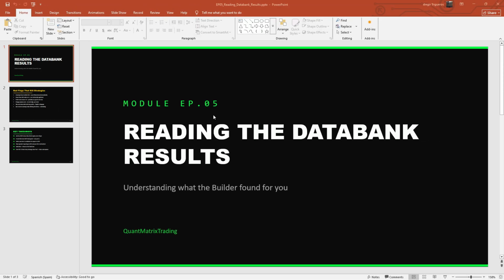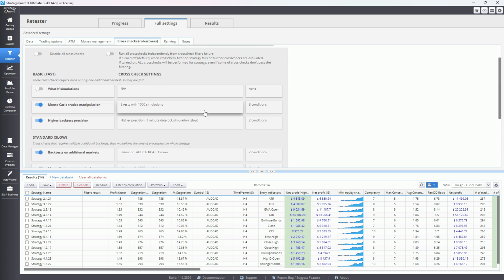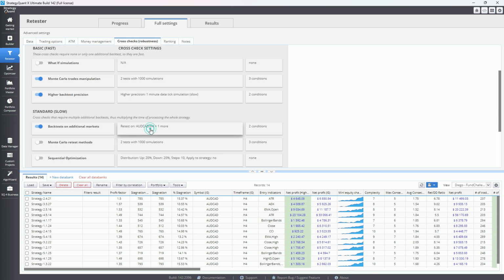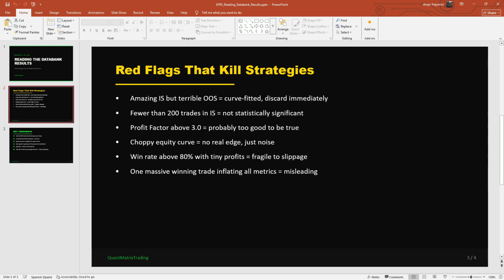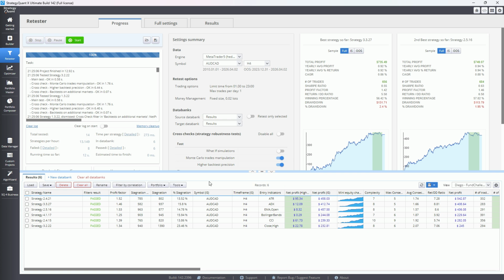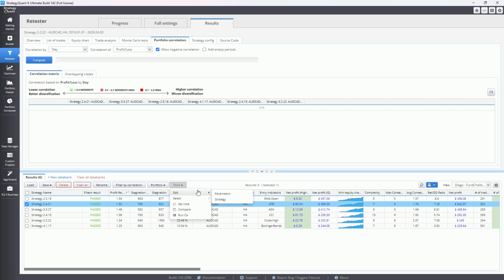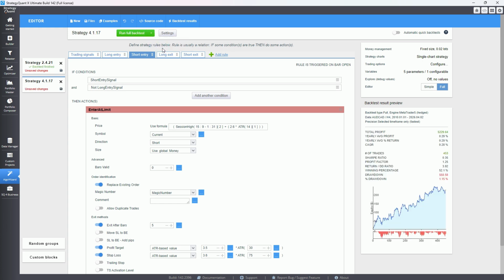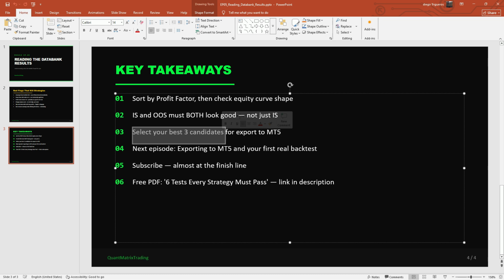EP05 How to Read StrategyQuant X Databank Results — Find Winning Strategies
You've generated hundreds of strategies — now what? In this episode I show you how to read and interpret the StrategyQuant X Databank, filter out the noise, and identify strategies worth testing further.

In this episode I cover:
✅ Understanding the Databank interface
✅ Key columns: Profit Factor, Return/DD, Total Trades, Win Rate
✅ Sorting and filtering strategies
✅ Equity curves — what to look for (and red flags)
✅ How to shortlist candidates for robustness testing

📺 This is Episode 5 of a FREE 7-part algo trading mini-course.

⏱️ TIMESTAMPS:
0:00 — Databank overview
1:30 — Key metrics explained
5:00 — Filtering strategies (live)
8:00 — Reading equity curves
9:20 — Shortlisting candidates
10:10 — What comes next (export)